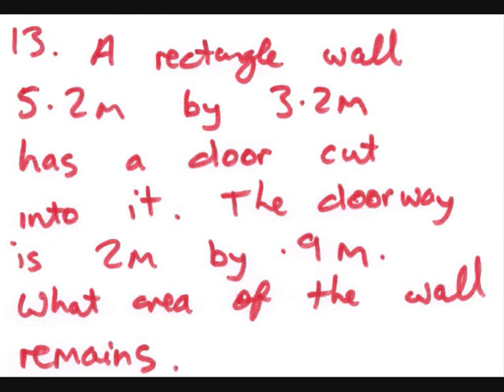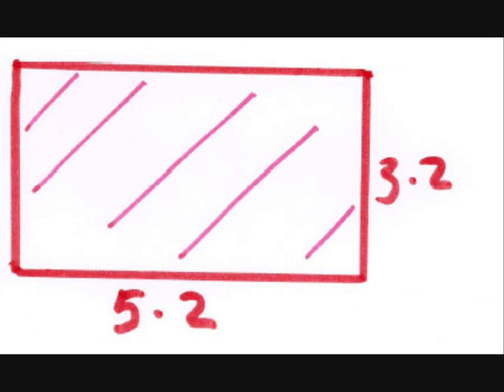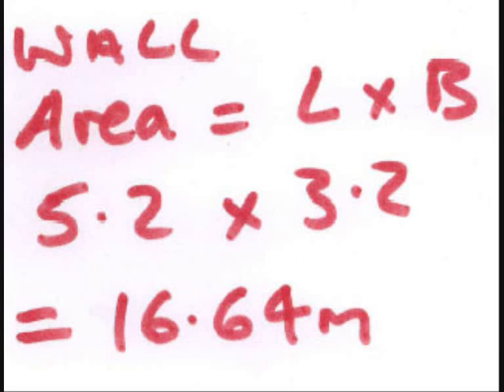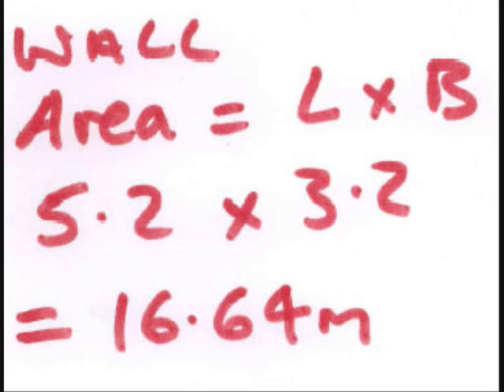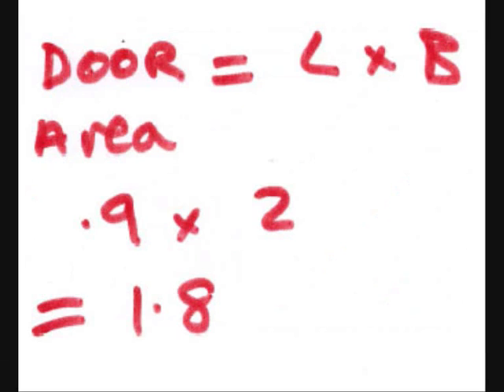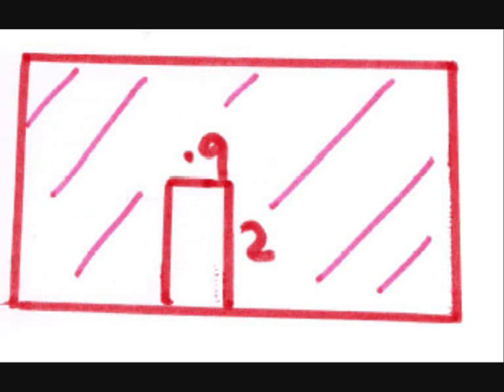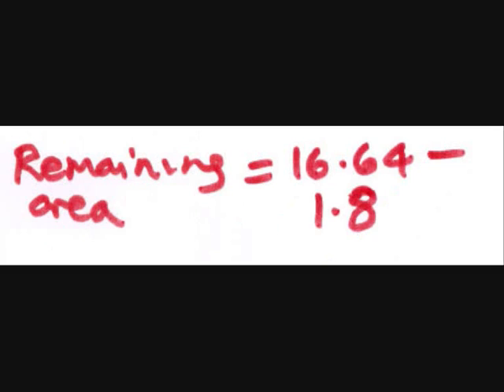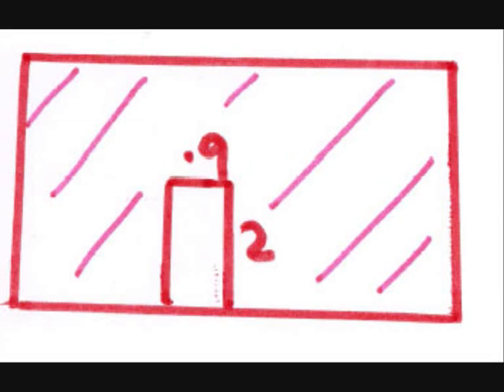Maths Area of a wall without a door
Year 8 Maths Area of a rectangle. L x B Area of Rectangle